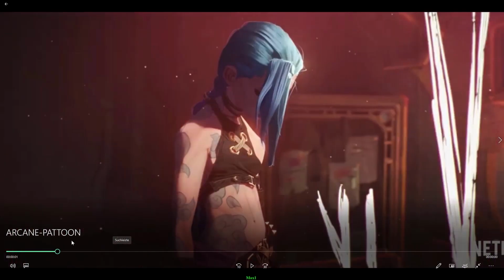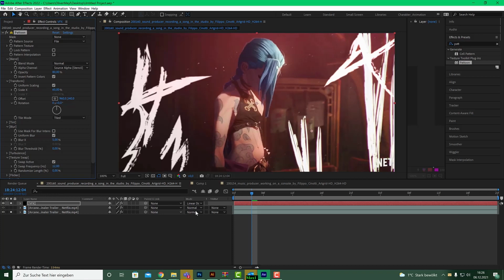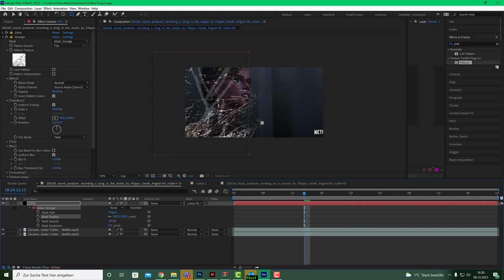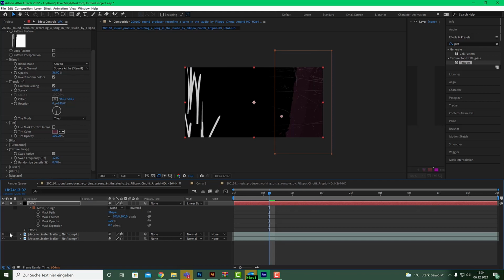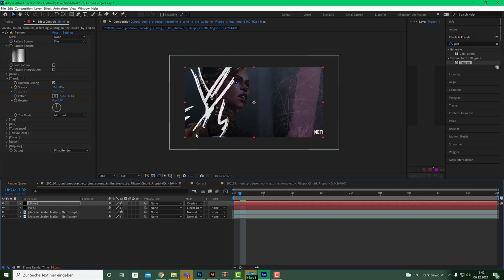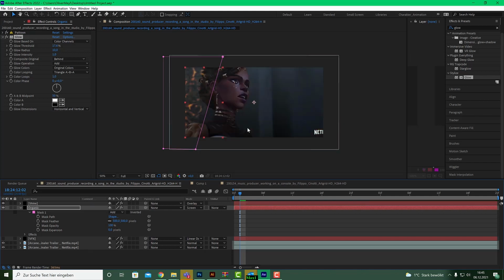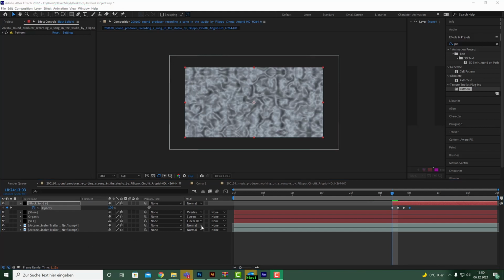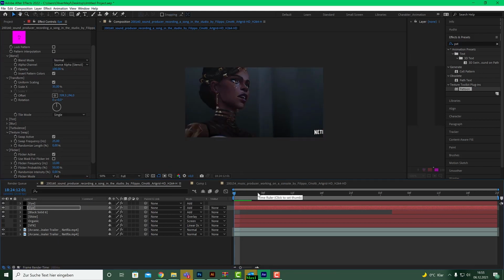Recreate the Netflix Arcane Scratched Film Effect in After Effects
Recreate the Netflix Arcane Scratched Film Effect in After Effects using the Pattoon plugin.